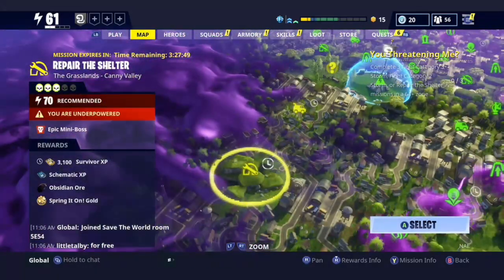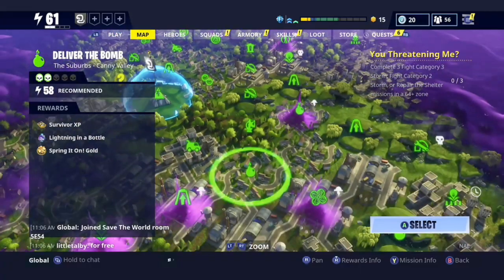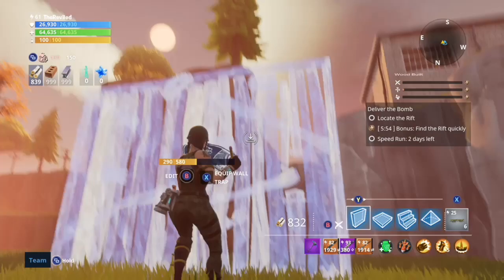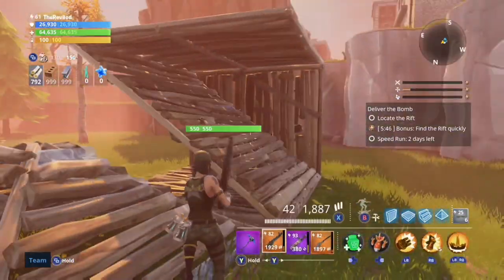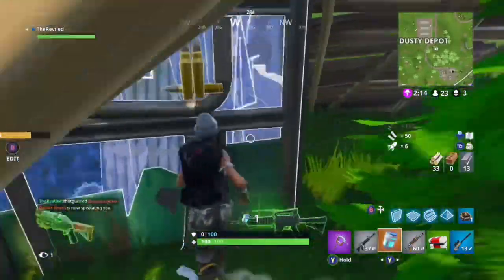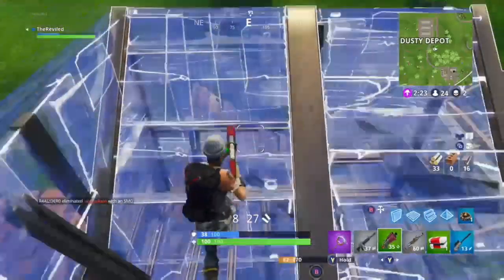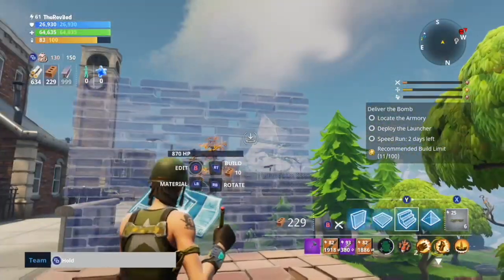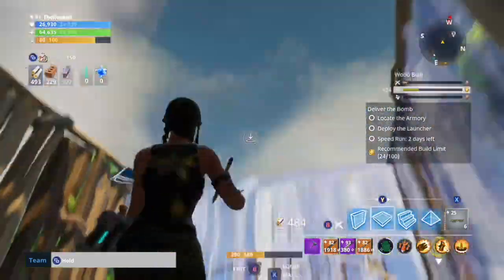Fortnite Building Tips: How to Build Faster and More Effectively.